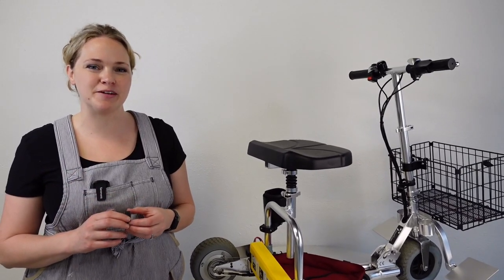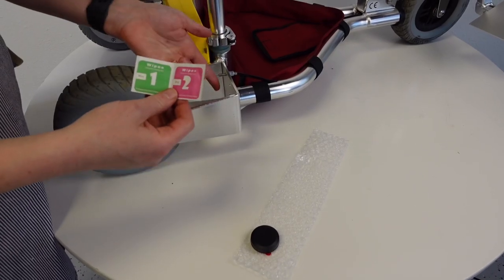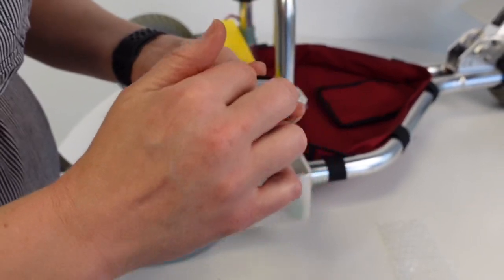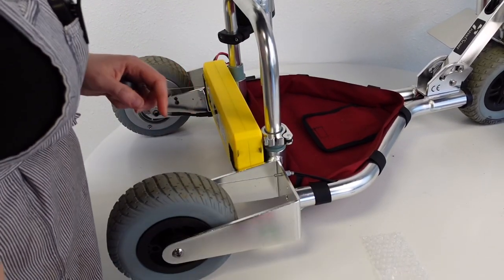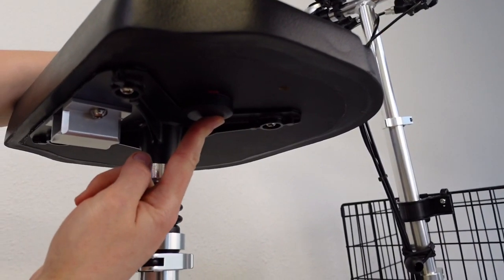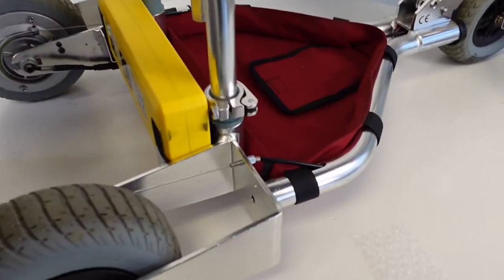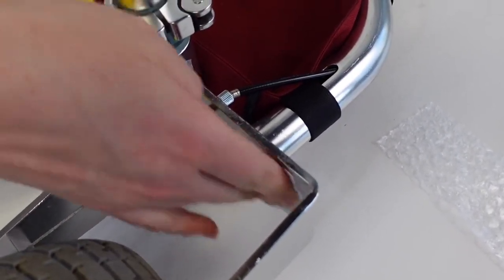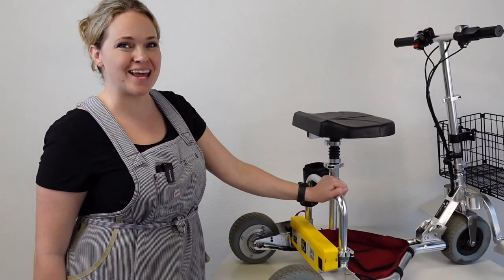AirTag Case Installation for Mobility Scooters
Becky shows how to install the AirTag case and where best to place it on your mobility scooter.